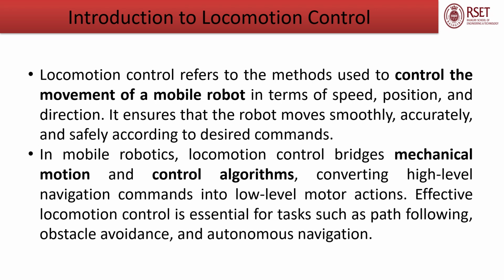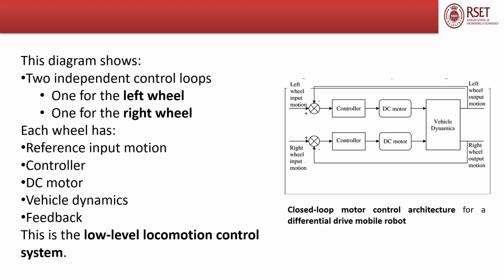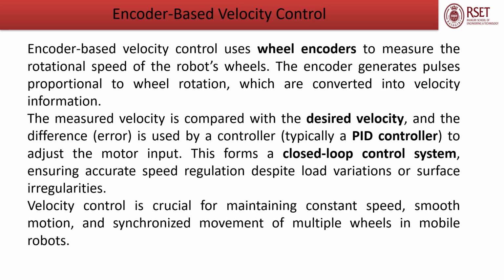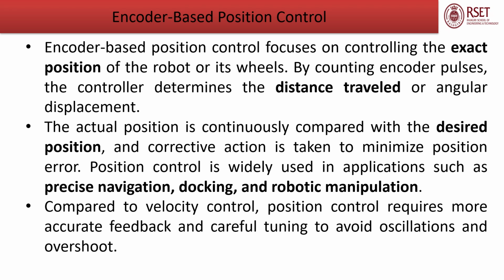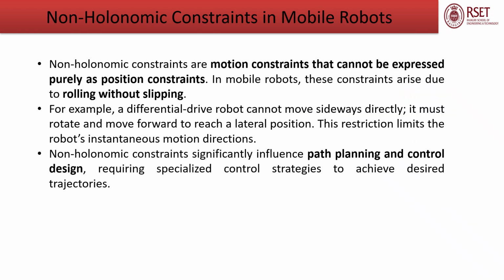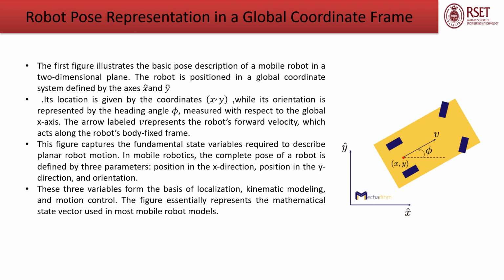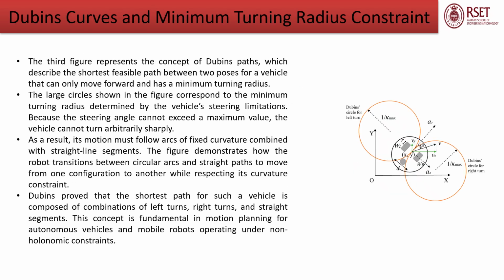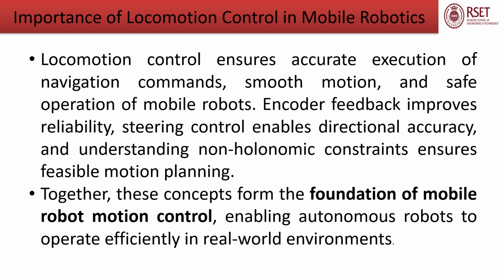Module 3 Locomotion